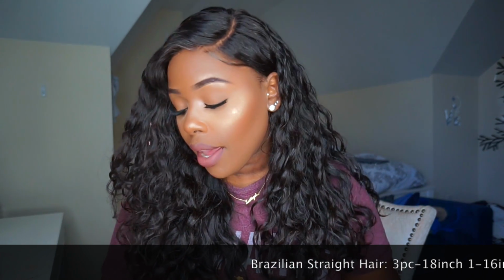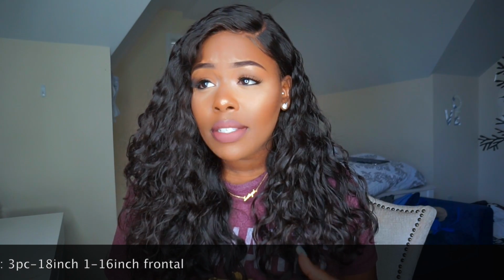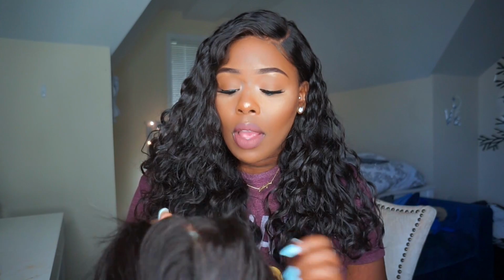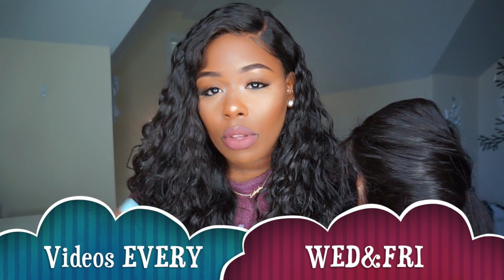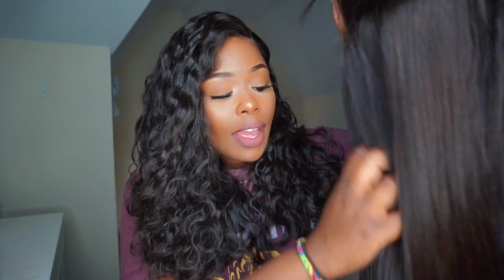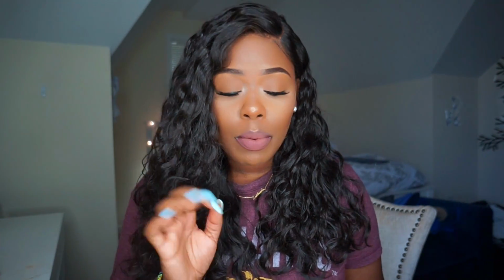Top Quality Virgin hair ft. Lavyhair.com Brazilian Straight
Lavy Hair Superior Grade Brazilian Silky Straight Hair 18"18"18" with a 16" 13x4 lace frontal